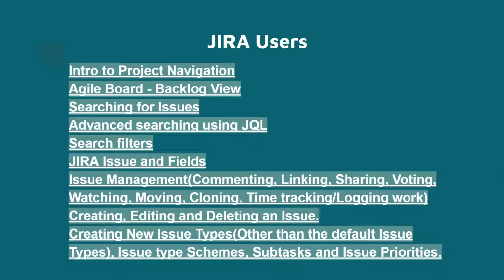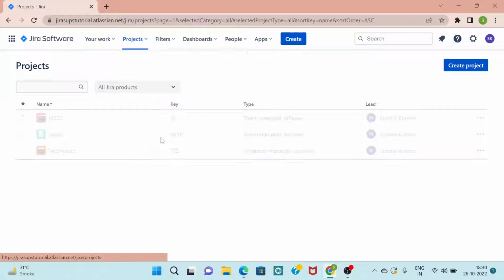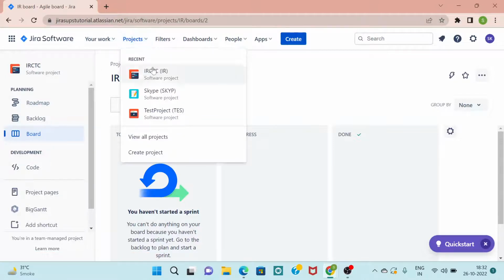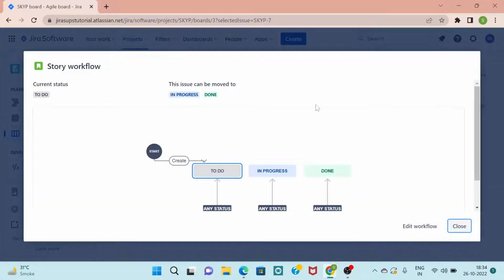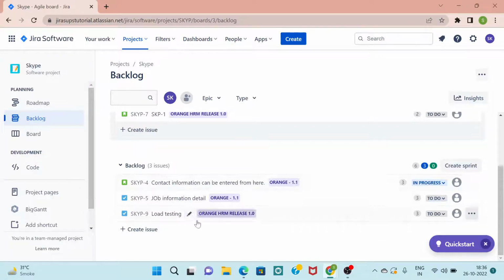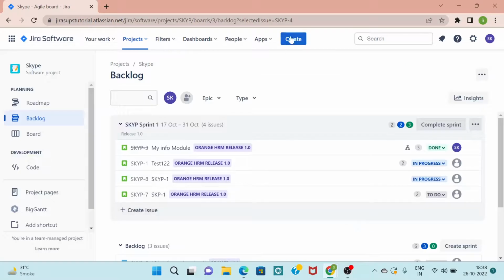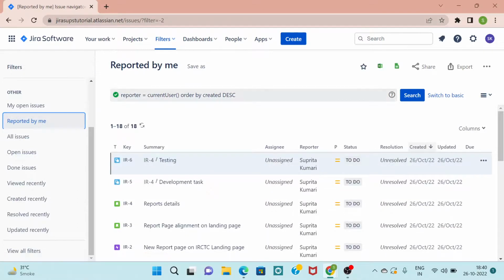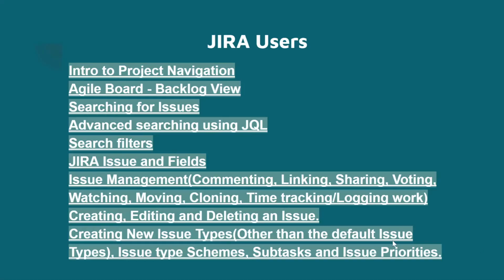JIRA Software | JIRA users | How to use JIRA as a user in simple way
Topics to be covered in series -

Intro to Project Navigation
Agile Board - Backlog View
Searching for Issues
Advanced searching using JQL
Search filters
JIRA Issue and Fields
Issue Management(Commenting, Linking, Sharing, Voting, Watching, Moving, .Cloning, Time tracking/Logging work)
Creating, Editing and Deleting an Issue.
Creating New Issue Types(Other than the default Issue Types), Issue type Schemes, Subtasks and Issue Priorities